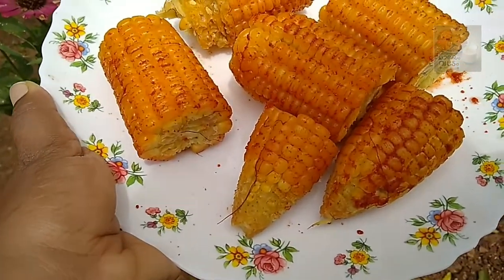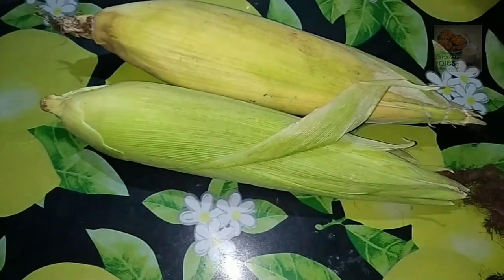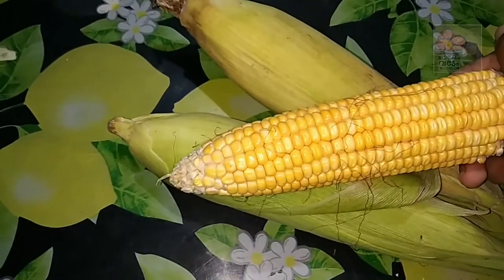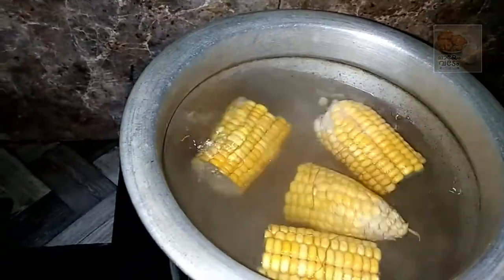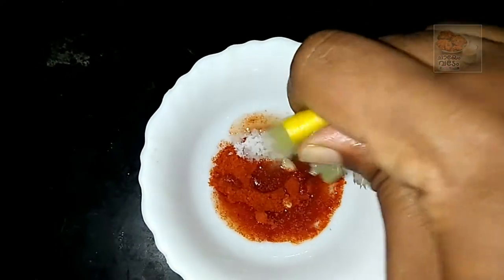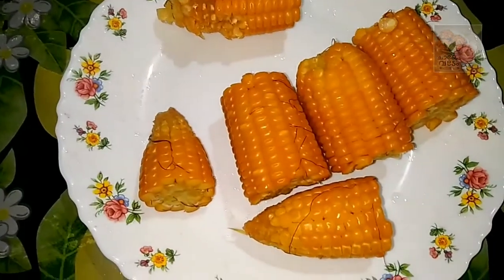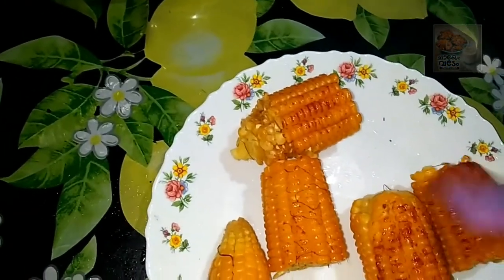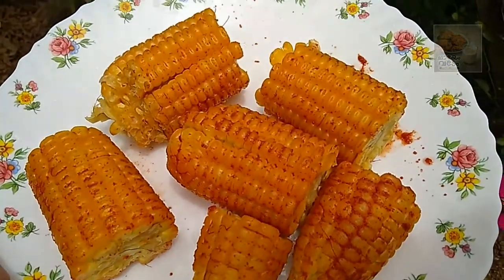ചോളം ഇതുപോലെ ഒന്ന് പുഴുങ്ങി കഴിച്ചു നോക്കൂ. വീണ്ടും വാങ്ങും